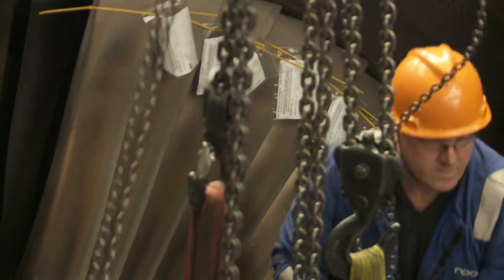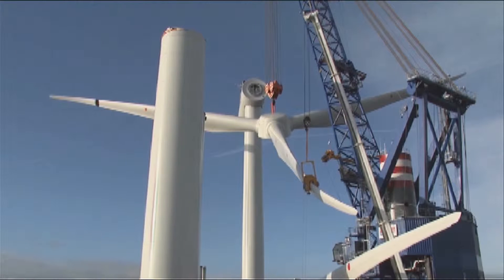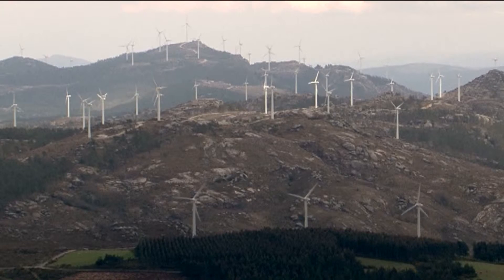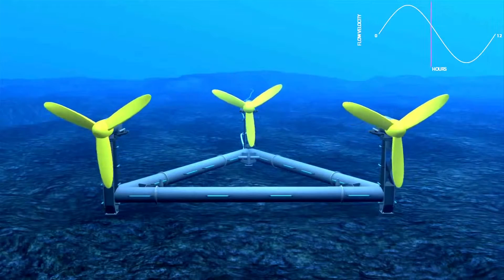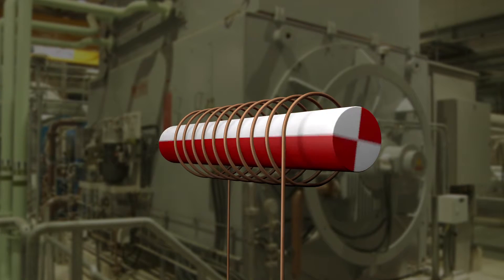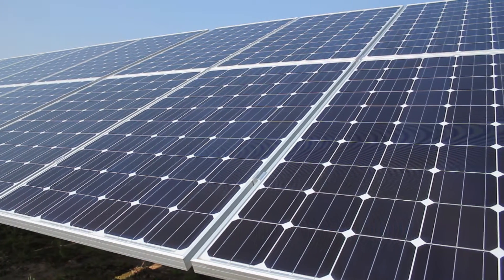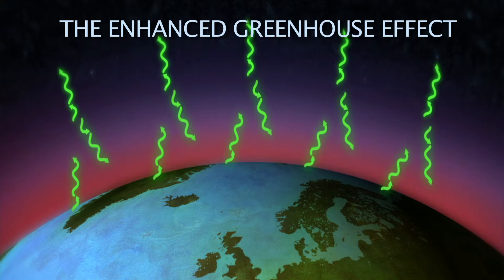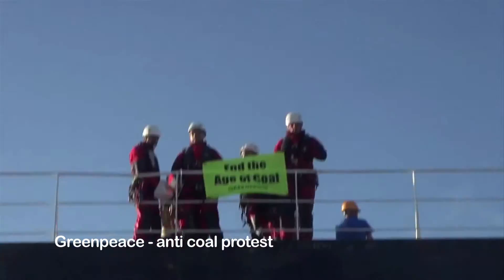Electricity Generation - Renewables (preview)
For the full DVD and more information on this title, please go

Duration: 27 / Year: 2015 / KS: 3-5

The drive to reduce greenhouse gas emissions means that many governments are trying to decarbonise electricity generation.  But some renewables only generate electricity when conditions are right. They're also very location dependent and can often face opposition from local residents.  From wind, to solar, biomass, HEP, tital and geothermal power - as well as explaining how different renewables are used to generate electricity, this DVD examiners the pros and cons of each energy source.  Used together with the "Electricity Generation: Non-Renewables" DVD it will encourage students to consider whether 100% renewable electricity is realistic.

Suggested exam board specification links:

AQA
GCSE Physics - Unit P1.4 - Methods we use to generate electricity
(In particular the subsection P1.4.1 - Generating electricity)

OCR
GCSE 21st Century Science Physics - Module 3 - Sustainable Energy
GCSE Gateway Science - Module P2 - Living for the Future (Energy Resources)

Cambridge
IGCSE Physics - 1.7 - Work Energy and Power
(In particular the subject 1.7.2 - Energy Resources)

Edexcel
International GCSE in Physics - Section 4 - Energy Resources and Energy Transfer
GCSE Physics - Unit P1 Topic 5 - Generation and Transmission of Electricity